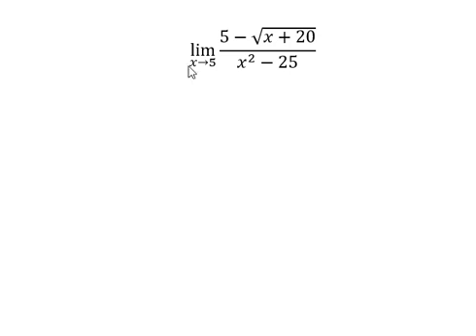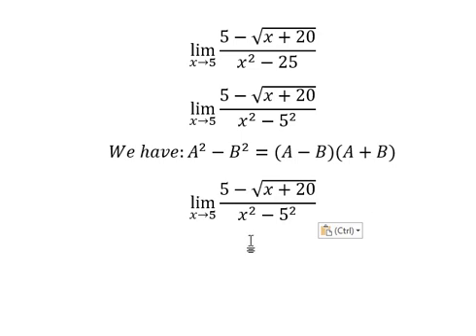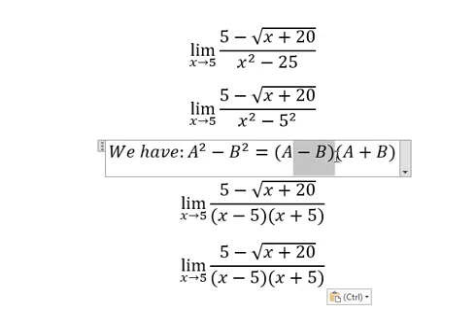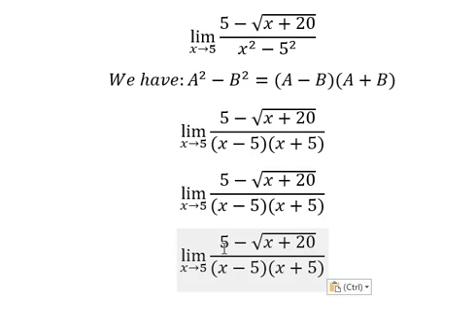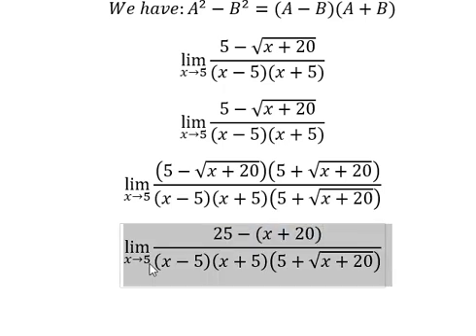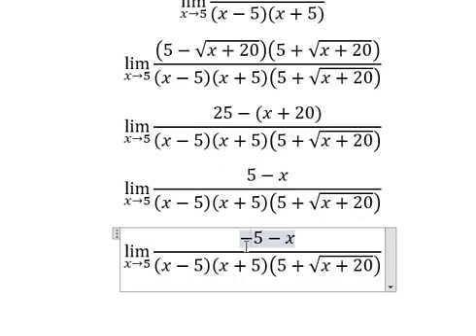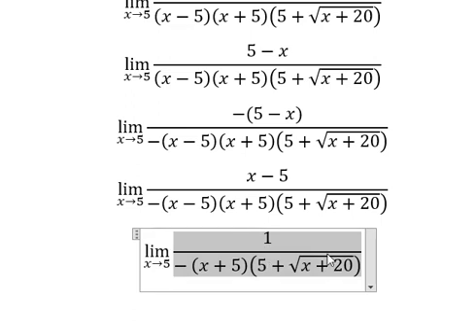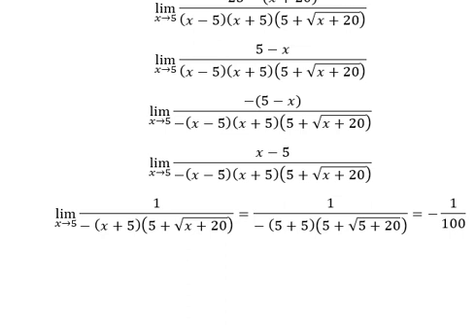Calculus Help: Find the limits - lim (x→5)⁡ (5-√(x+20))/(x^2-25) - Techniques - SOLVED!!!